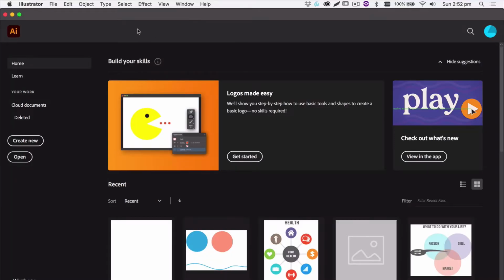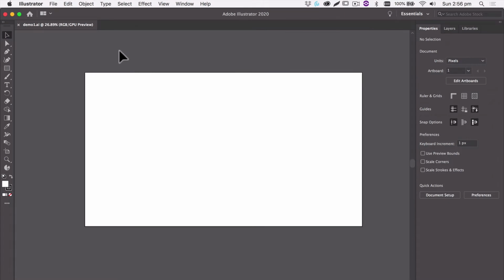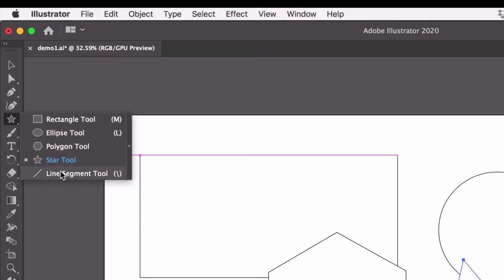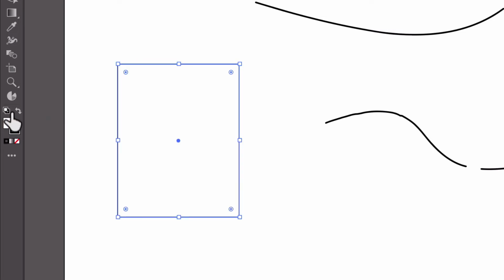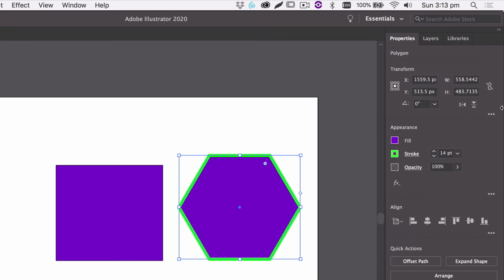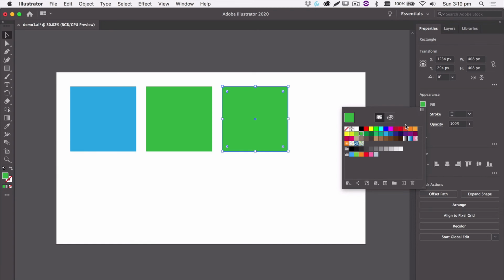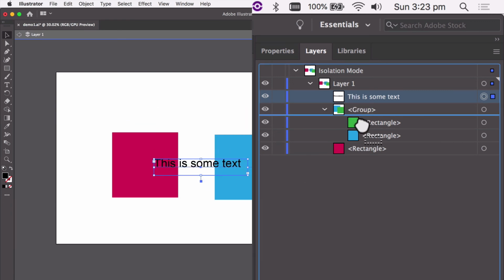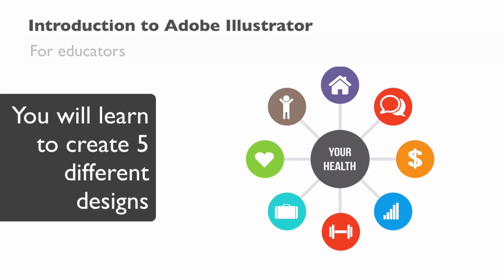ILLUSTRATOR FOR EDUCATION - High quality images for your training material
So you are an online education specialist and you need high quality images for your training materials. This tutorial is for absolute beginners - introducing you to the basic tools and layout used in Adobe Illustrator.